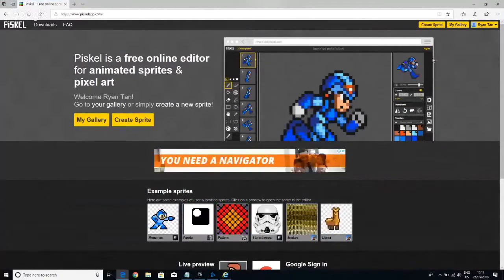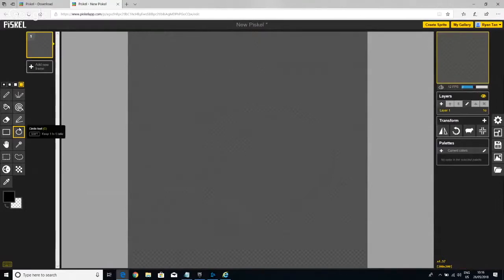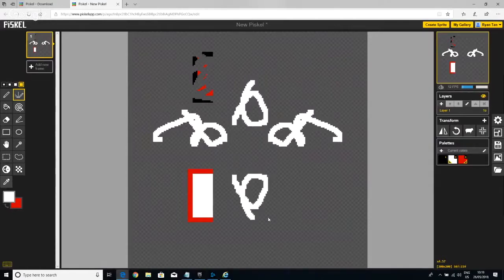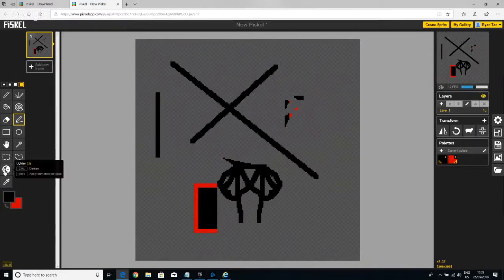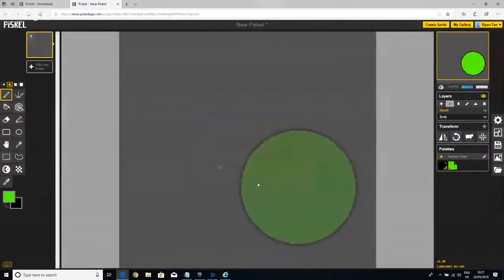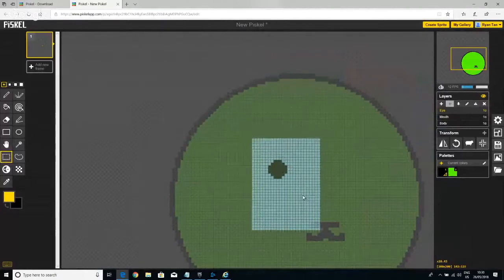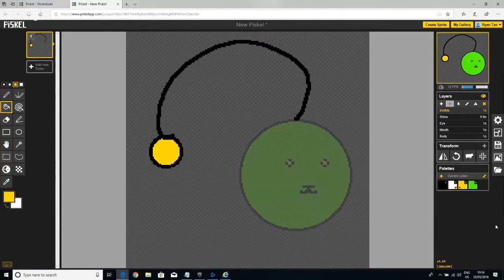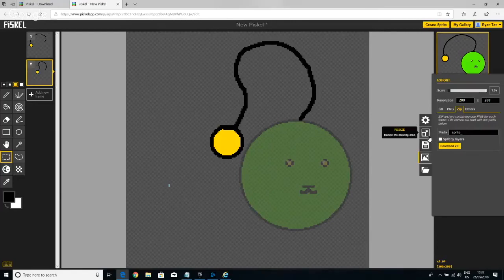[NUS Orbital 2018] Mission Control 2a: Piskel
Ryan Tan